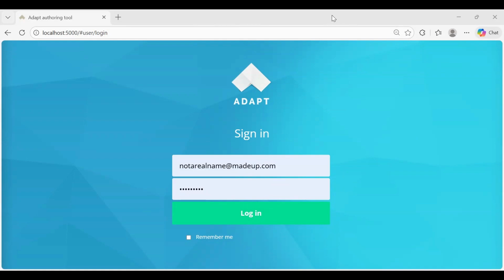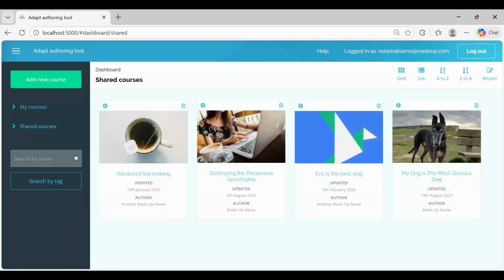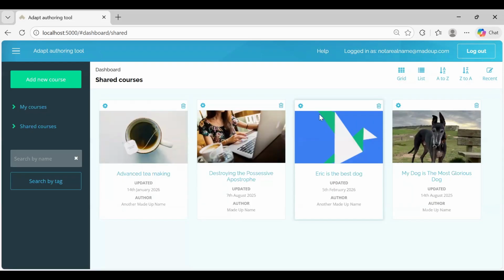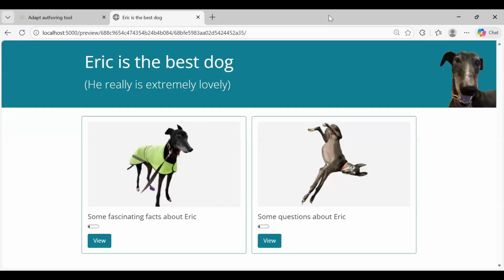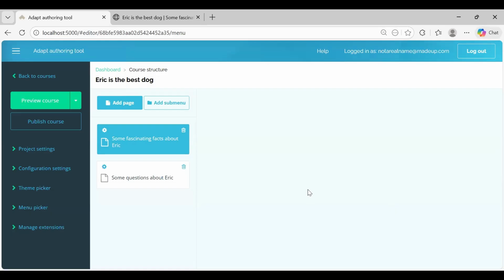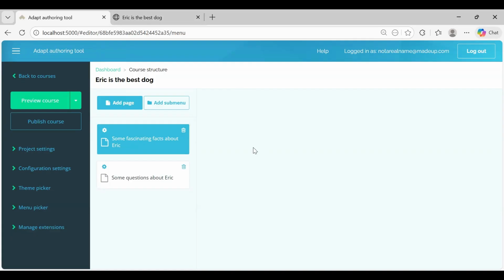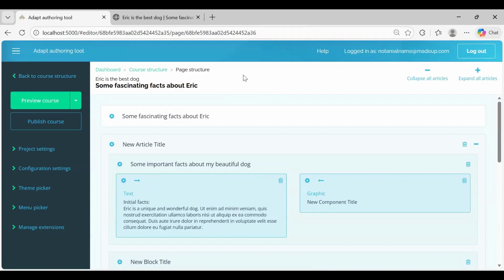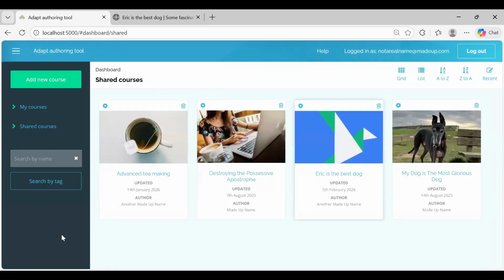Adapt Authoring Tool Basics: A Beginner’s Tour of the Dashboard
New to the Adapt Authoring Tool and not sure what you’re looking at?
This beginner-friendly video gives you a clear tour of the Adapt dashboard so you can understand where things live and what’s safe to click.

This walkthrough is for people who:
Are new to Adapt
Have been asked to update an existing course
Feel overwhelmed by the interface

It focuses on understanding the structure of Adapt before you start making edits.

If you'd like the full step-by-step beginner's guide to editing Adapt Authoring Tool courses, you can get the PDF from Gumroad
And for a quick overview of what's inside, visit the guide's webpage

The guide shows you how to safely edit text, replace images, move content and preview changes without breaking anything.
Examples use the open-source Adapt Authoring Tool.
Custom platform may differ slightly in layout.